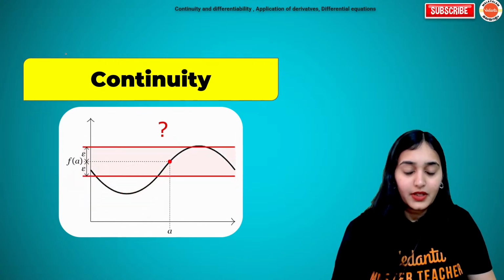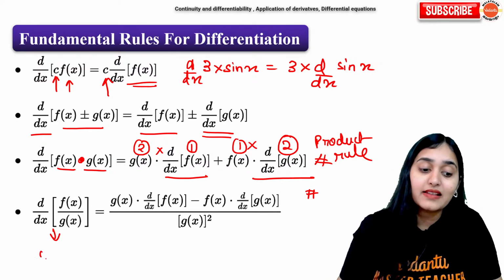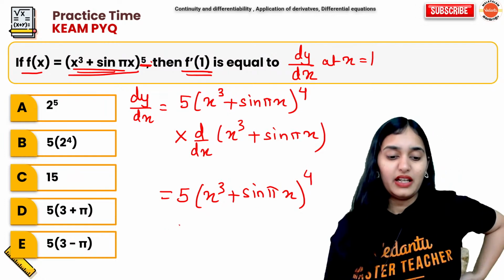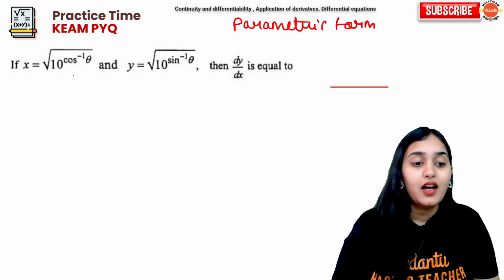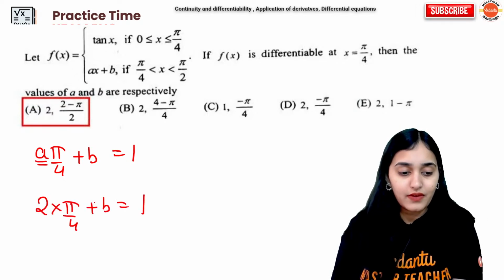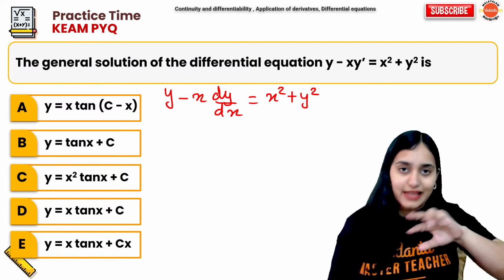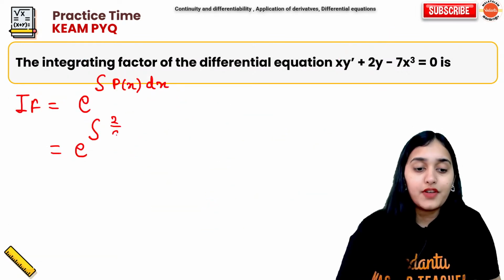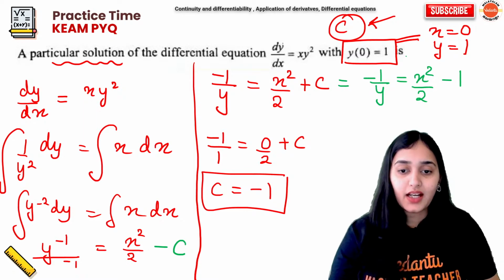KEAM 2023 Math's Marathon | Differential Calculus (Part 1) | Sana Ma'am |Vedantu Malayalam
If you are a KEAM 2023 aspirant, this video is a must-watch to enhance your understanding of Mathematics. Sana Ma'am will cover the crucial chapter Calculus ---Continuity and differentiability, Differential equations in this comprehensive marathon session.

 Calculus---Continuity and differentiability  , Differential equations is a difficult chapter and thus Sana Ma'am will break down each topic, ensuring that you have a strong understanding of the fundamental concepts. She will explain key theories, definitions, and techniques to provide you with a comprehensive grasp.

She will be solving a variety of previous year questions (PYQs) related to these chapters. This session is tailored specifically for KEAM 2023, keeping in mind the exam pattern and syllabus. You can expect to encounter questions similar to those asked in previous years, giving you an idea of what to expect in the actual examination.

Whether you are a beginner or looking for a quick revision, this Maths Marathon is designed to provide you with the necessary knowledge and skills to excel in KEAM 2023. Sana Ma'am's expertise and teaching methods will make the learning process enjoyable and fruitful.